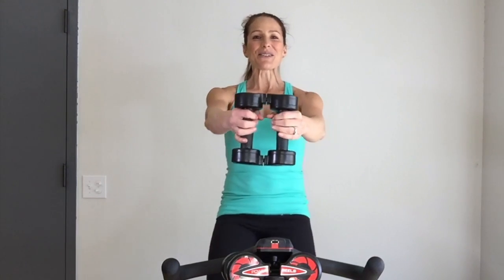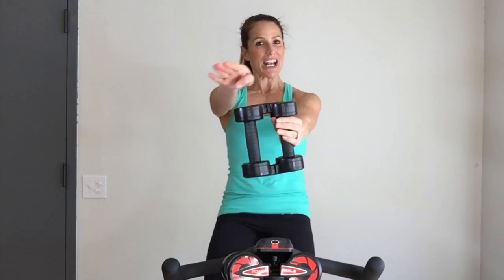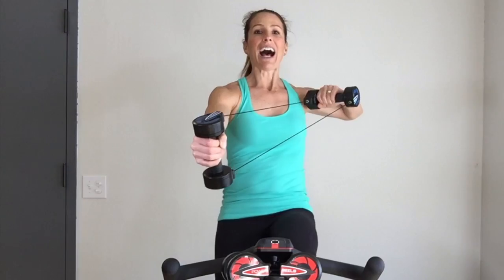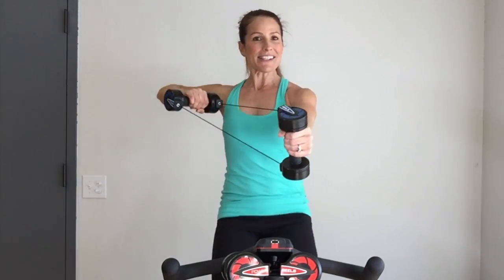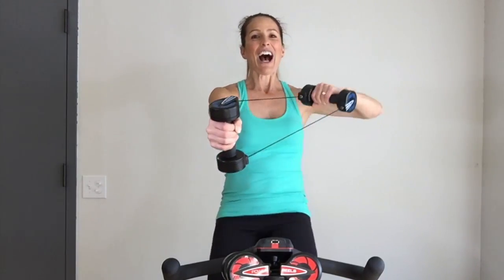POWER REELS™ Cycling Row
Single Arm Rows that can be performed on or off the bike.